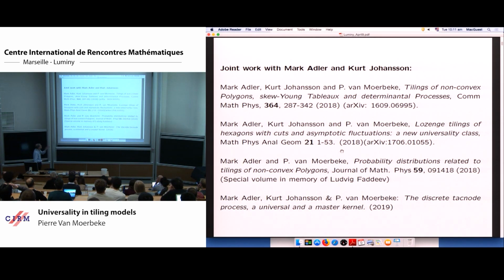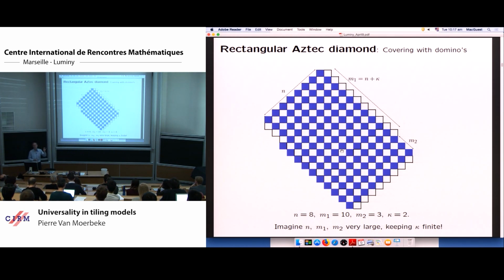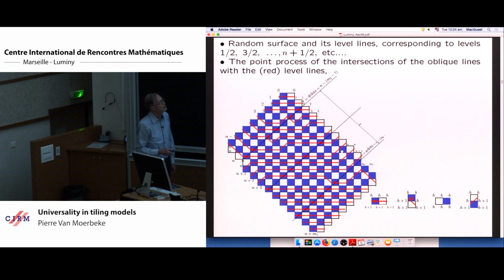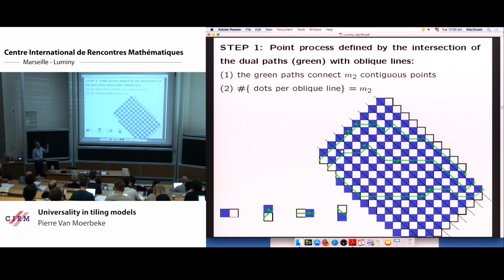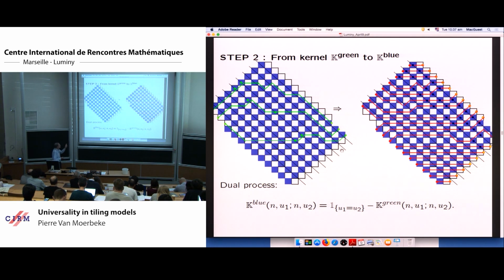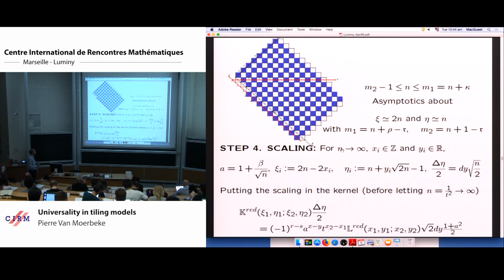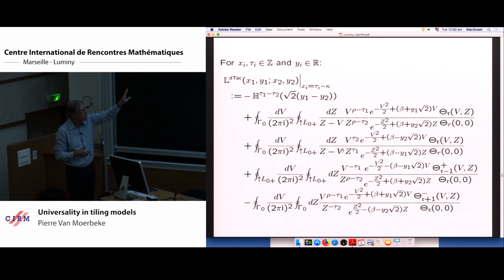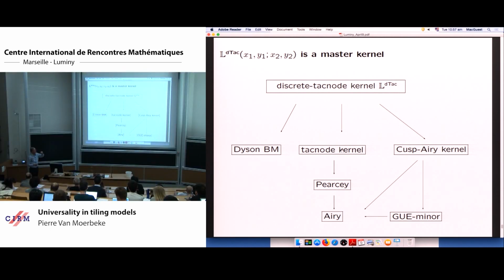Pierre Van Moerbeke: Universality in tiling models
We consider the domino tilings of a large class of Aztec rectangles. For an appropriate scaling limit, we show that, the disordered region consists of roughly two arctic circles connected with a finite number of paths. The statistics of these paths is governed by a kernel, also found in other models (universality). The kernel thus obtained is believed to be a master kernel, from which the kernels, associated with critical points, can all be derived.

Recording during the meeting "Integrability and Randomness in Mathematical Physics and Geometry  " the April 09, 2019 at the Centre International de Rencontres Mathématiques (Marseille, France)